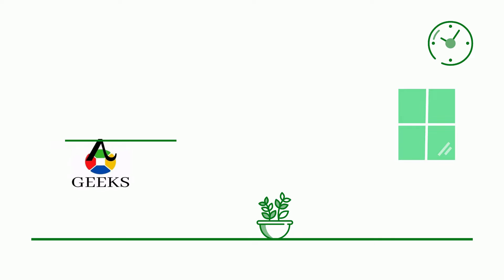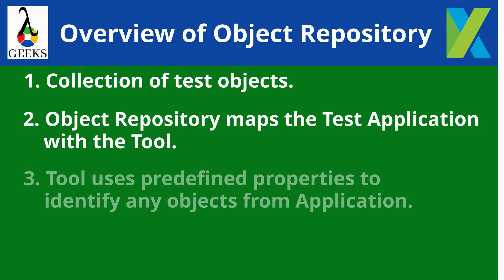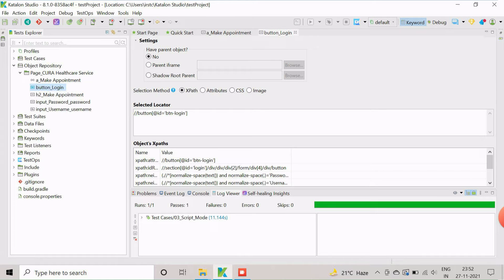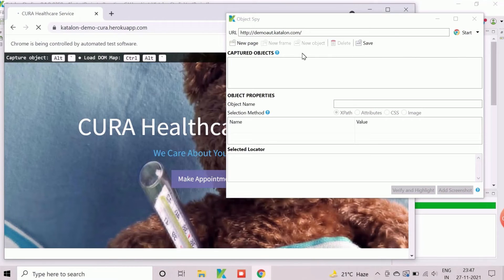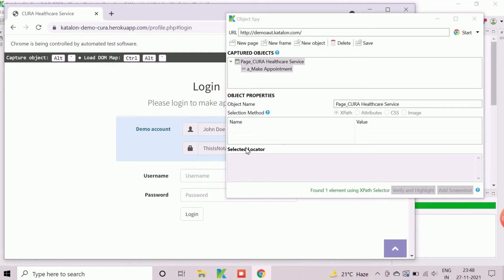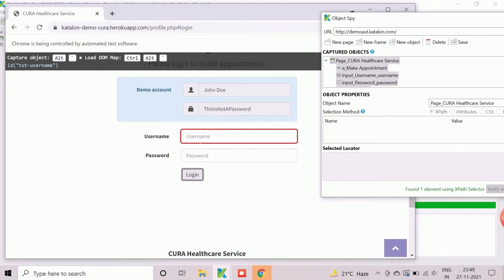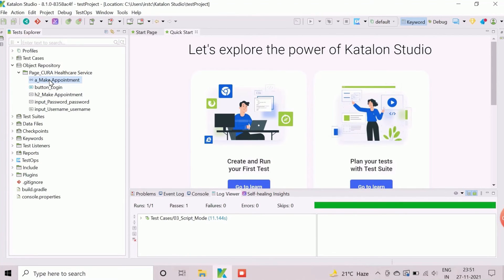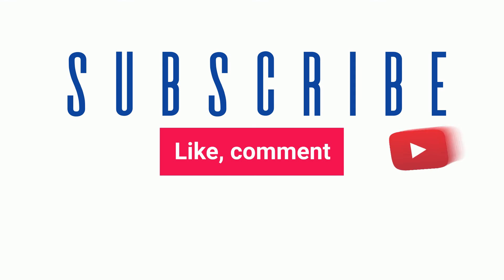katalon Studio tutorial 5: How to Capture Object